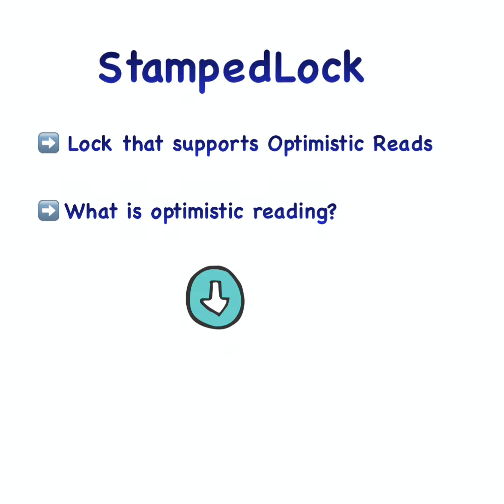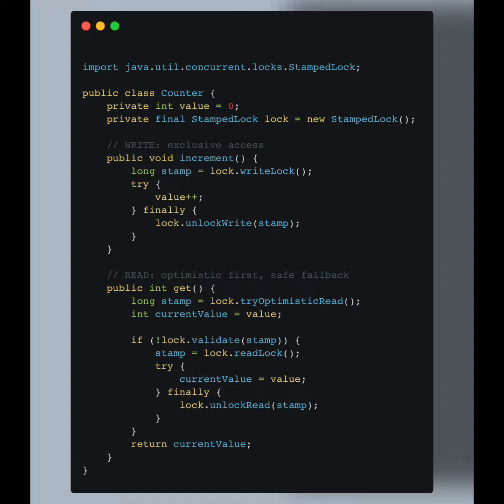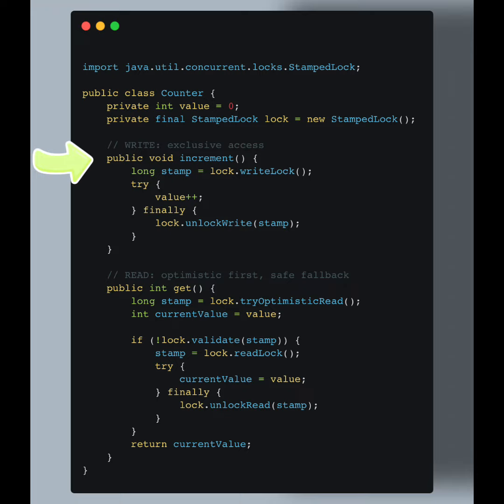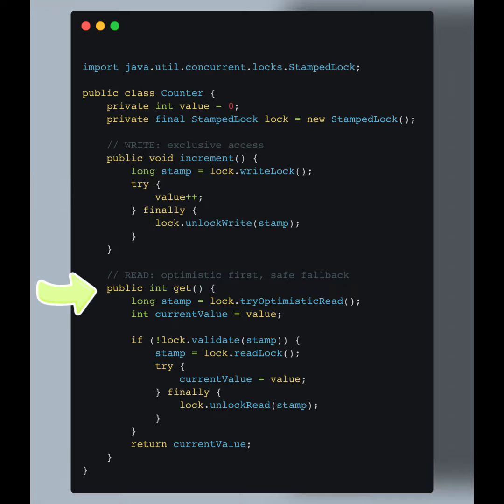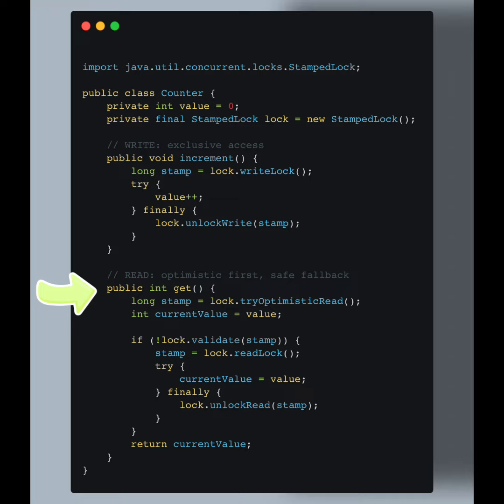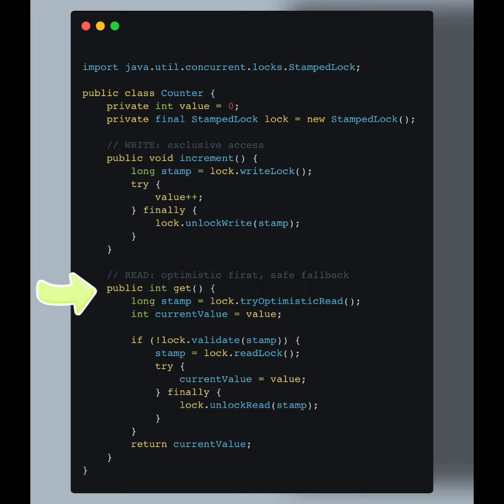StampedLock in Java — Optimistic Reads Explained Simply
In this video,IStampedLock  is explained in Java using a simple, real-world example.